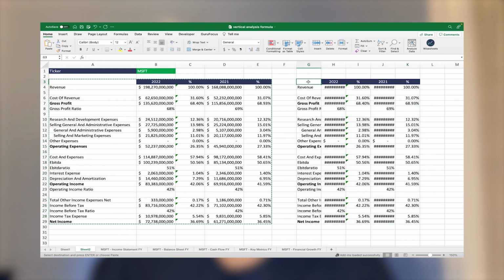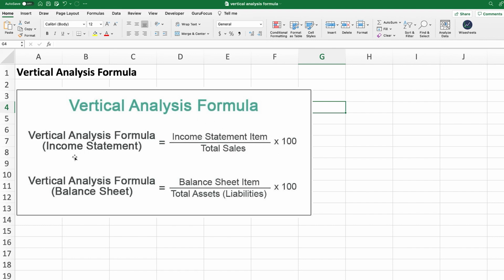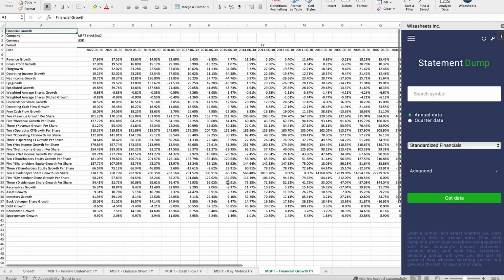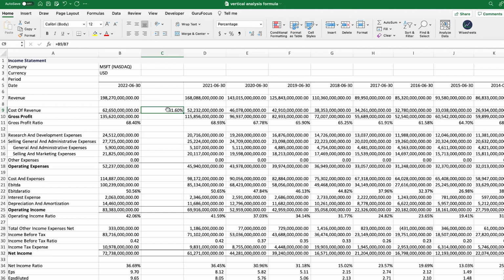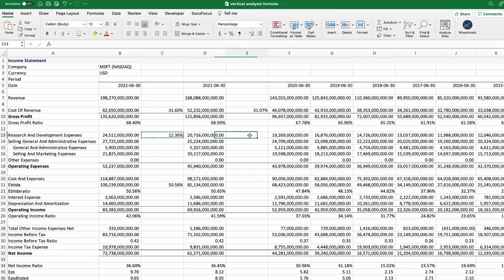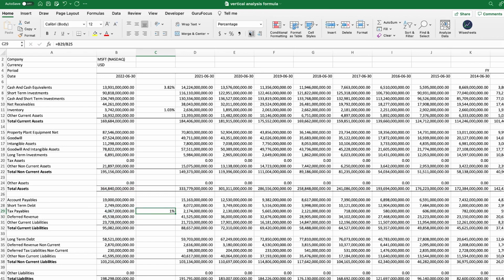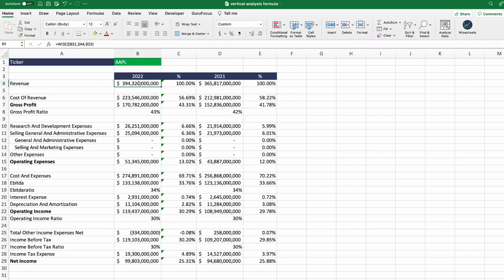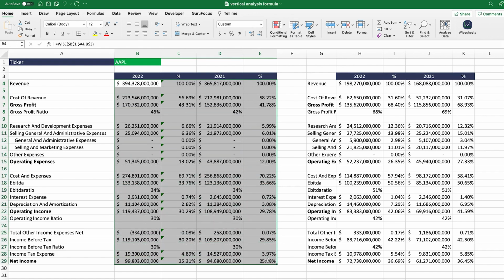Vertical Analysis Formula | Examples, & Tips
In today's fast-paced business environment, it's essential for businesses and financial analysts to understand and make sense of financial statements to make informed decisions. One common technique used to analyze financial statements is called Vertical Analysis, which involves comparing a specific line item to a base item in the income statement or balance sheet. This video delves into the Vertical Analysis Formula, its applications, and tips for effectively using it in your financial analysis.

Vertical Analysis, also known as common size analysis, is a simple and powerful method that expresses each line item in a financial statement as a percentage of a base item. This allows analysts to easily spot changes and trends in a company's financial performance over time. The formula for vertical analysis is as follows:

(Line Item / Base Item) x 100%

For example, when using vertical analysis in an income statement, the base item is often net revenue. To find the percentage of a specific expense, such as the cost of goods sold, you would divide the cost of goods sold by total revenue, and then multiply by 100.

Next, we move on to a detailed example of vertical analysis applied to an income statement. We walk through a company's financial statement line by line, discussing how each expense is calculated as a percentage of net revenue. By doing so, we highlight the value of comparing different expenses in relation to revenue, as this enables better insights into the company's cost structures and allows for meaningful comparisons with industry benchmarks.

Then, the video shifts to discuss the application of vertical analysis to balance sheets. Balance sheets provide a snapshot of a company's financial position and offer insight into its assets, liabilities, and equity. When utilizing vertical analysis on a balance sheet, the base item is typically total assets for the asset side and total liabilities plus equity for the liability and equity side. This makes it easy to assess how much of the company's assets are funded by debt, equity, or other financing sources and compare it to industry peers.

Following the balance sheet discussion, we provide a template for conducting your vertical analysis. This analytical tool can be customized for your specific needs, and we discuss tips for effectively using the template to organize and visually present your vertical analysis, serving as an invaluable resource for decision-making and business strategy development.

📈 Free stock analysis spreadsheet templates:
1. Excel roaring kitty (DFV) analysis template:
2. Excel discounted cash flow model (DCF)
3. Google Sheets stock tracker
4. Google Sheets roaring kitty (DFV) analysis template

Looking for a written version of this video, check it out

0:00 Intro
0:36 Vertical analysis formula
2:29 Vertical analysis example income statement
6:30 Vertical analysis example balance sheet
7:46 Vertical analysis template
10:23 Conclusion